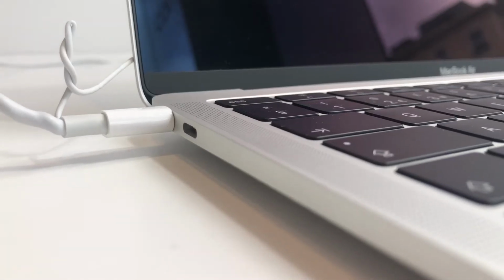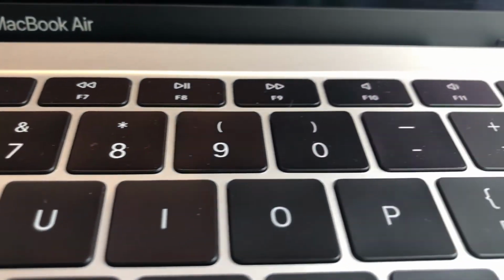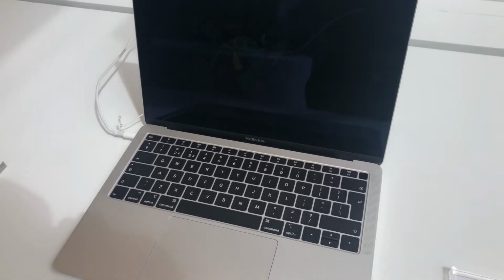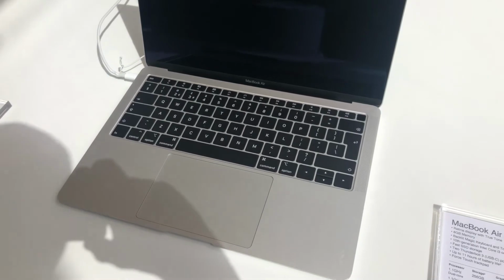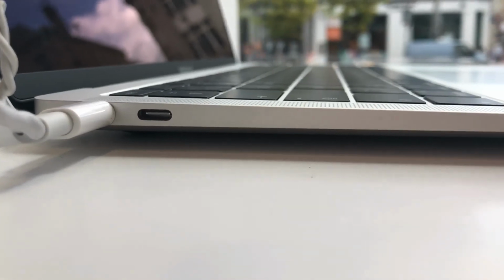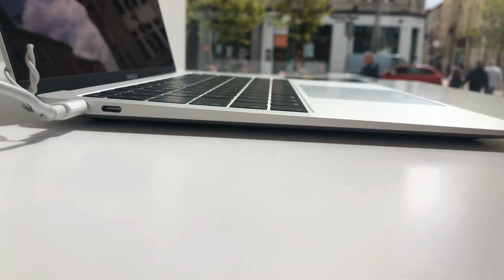The Best Back To School Laptop? - MacBook Air 2020 Review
This video I review the 2020 MacBook Air!